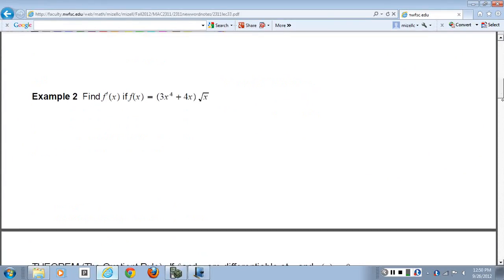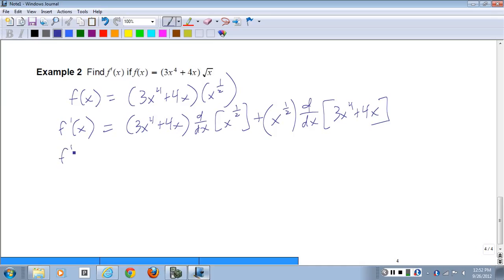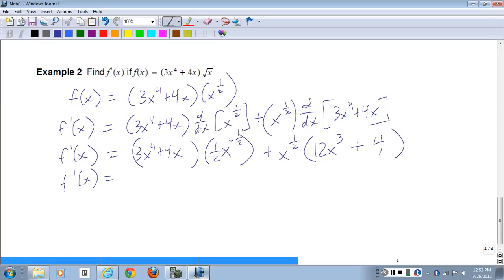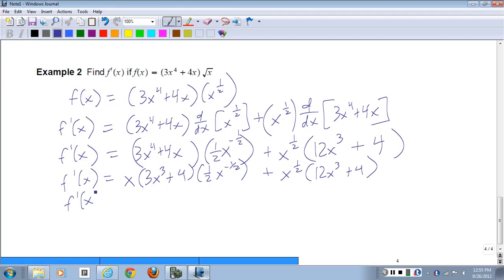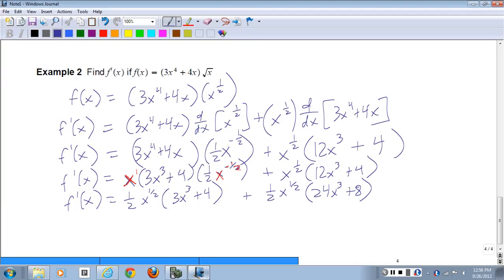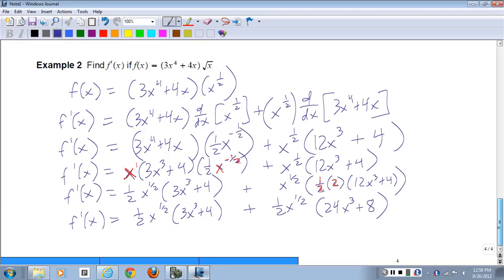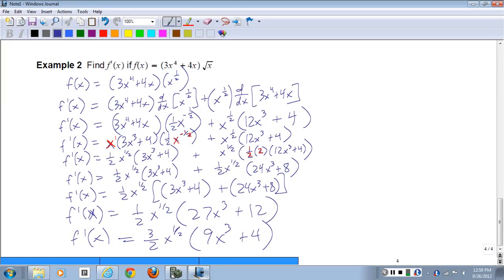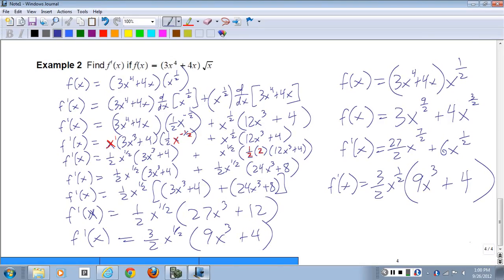Find the derivative using the Product Rule